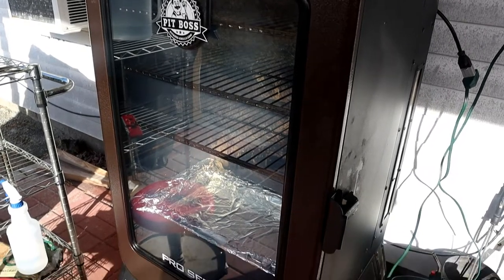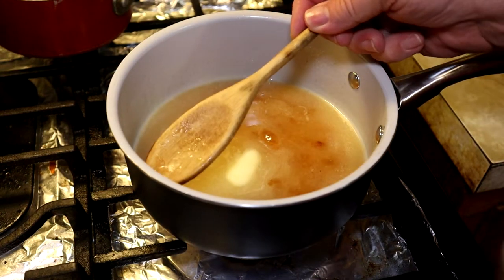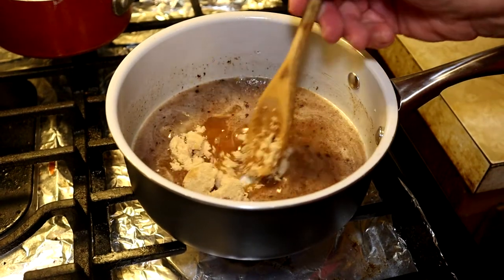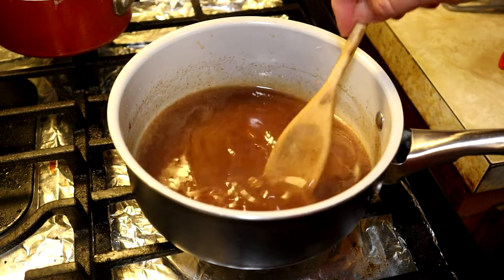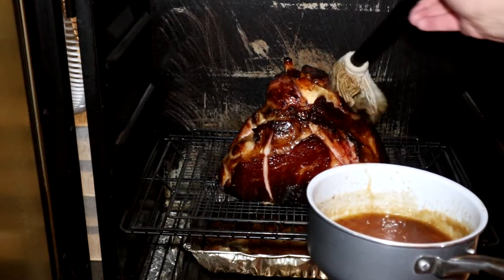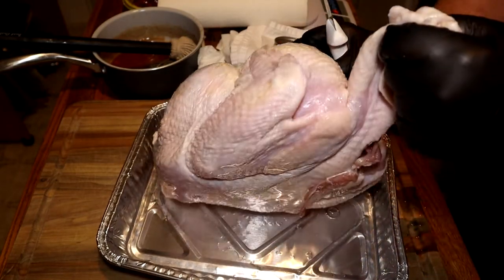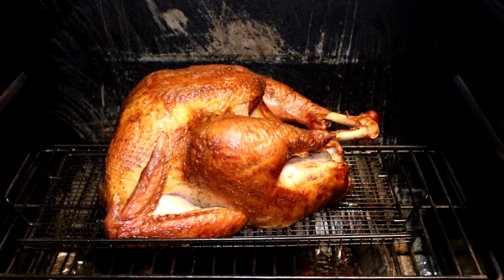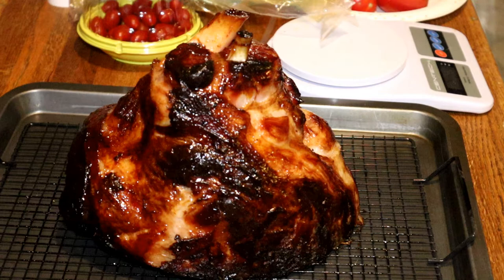Smoking A Whole Bone-In Ham And Decided To Smoke A Turkey At The Last Minute!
I start out with the intention of just smoking a whole bone-in ham and was going to smoke the turkey the next morning but...at the last minute with the Ham done I decided to go ahead and smoke Turkey.

I wanted all the smoke flavor I could get into the ham. I didn't want any seasonings that might cover the smoke flavor so all we put on the ham was the glaze in the last 45 minutes of the cook. The turkey only had salt, black pepper, and olive oil...it too I wanted all the smoke flavor I could get. Both the ham and turkey turned out perfect with a really nice smoke flavor and juicy!

Ham Glaze:
1 Cup of Peach Jam (I used my Homemade Jame)
1/4 cup water
1/4 cup brown sugar
1/2 stick butter
1/4 tsp. ground cloves
1 tsp ground cinnamon
Mix well and bring to a simmer for about 1 minute and it's ready.

0:00 Smoking Whole Ham
1:09 Making The Glaze
3:15 Glazing Ham
4:47 Preparing Turkey for Smoker
7:08 Removing Ham From Smoker
8:05 Putting Turkey In Smoker
9:04 Remove Turkey from Smoker
9:24 Turkey  Finished Product
9:27 Ham   Finished Product

Griddle Up!
And Remember to keep the Grill hot and the smoke rolling!
Equipment I use for videos:
Canon M50
GoPro Hero 7 Black
Sony HDR-CX405